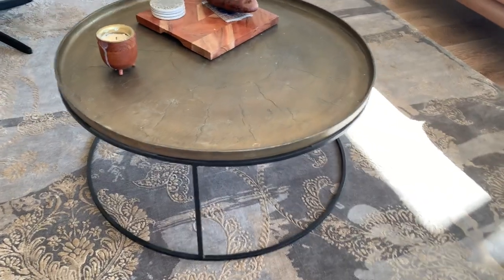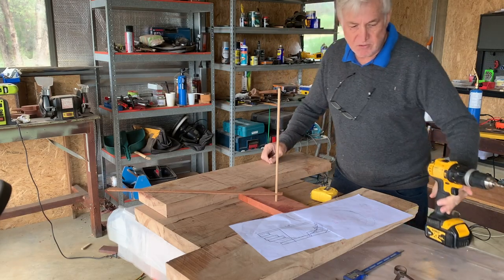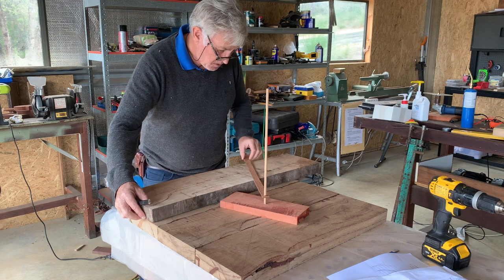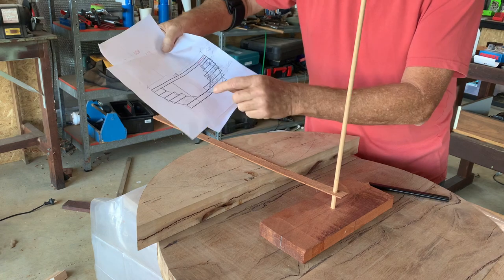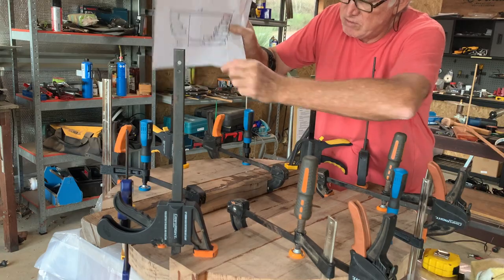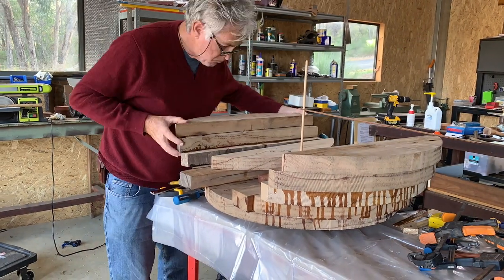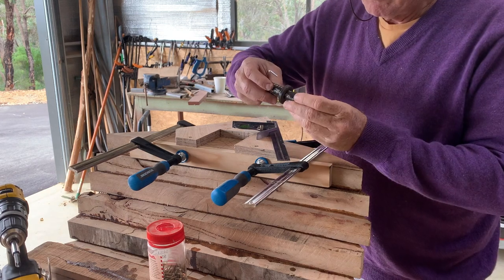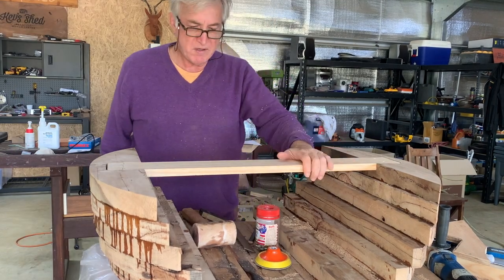Crescent Coffee Table - Part 1 | Arbortech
Welcome to Part 1 of the Crescent Coffee Table Mini-Class Series!
We hope you enjoy this educational and inspirational woodworking & power carving short class. Part 1 is dedicated to showing you how to setup, block and build the foundations of this wooden table. A great DIY project for the home that not only looks stunning but is great fun and rewarding to make!
We are giving away an Arbortech Power Carving Unit to one lucky Arbortech & Kevs Shed subscriber! To enter the draw simply:
- Correctly answer: what tool does Kevin use to recess the “cross piece”? In the comment section below.
*Closes 12th October 2020*

Part 1 & Part 2 winners will be announced via the Arbortech YouTube channel next week!